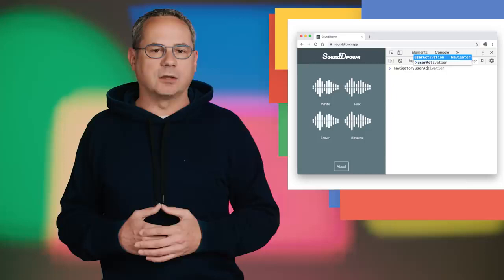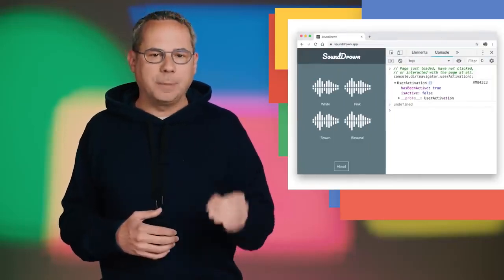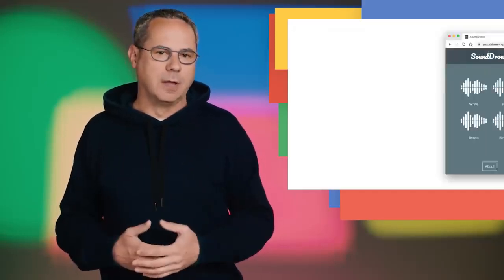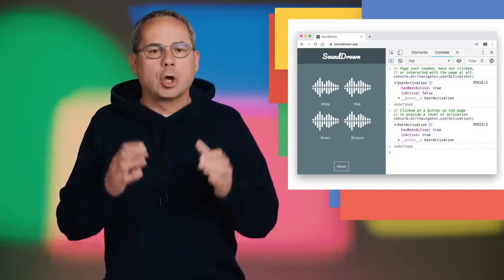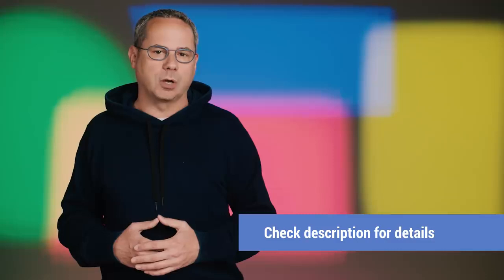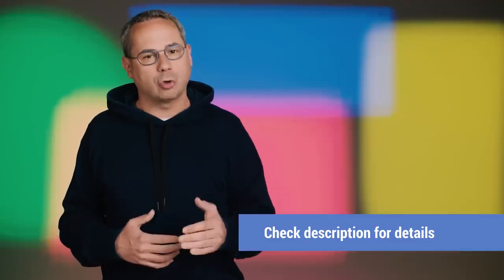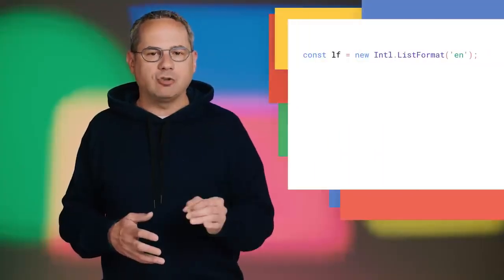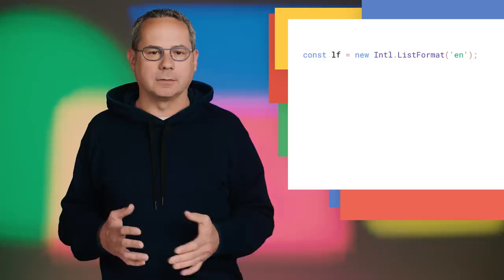New in Chrome 72 Public Class Fields User Activation API Intl format and more!